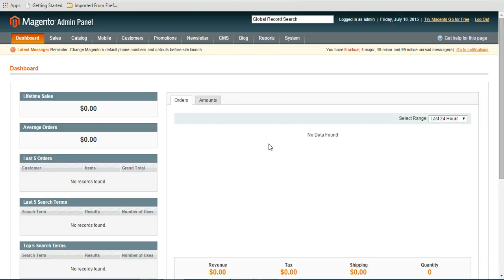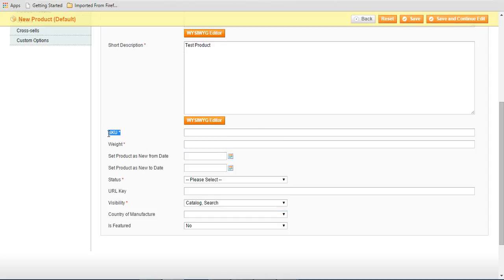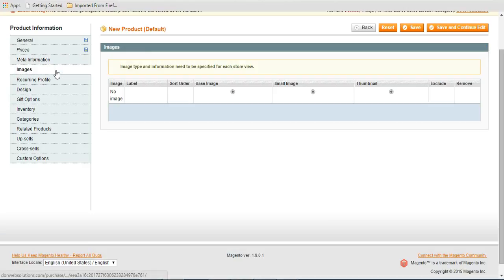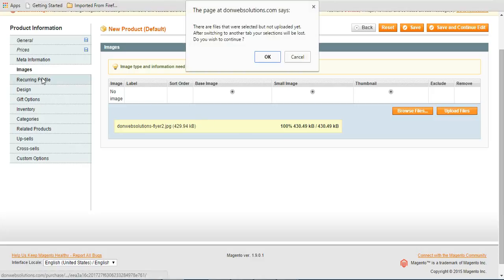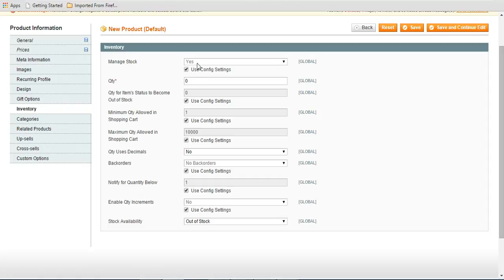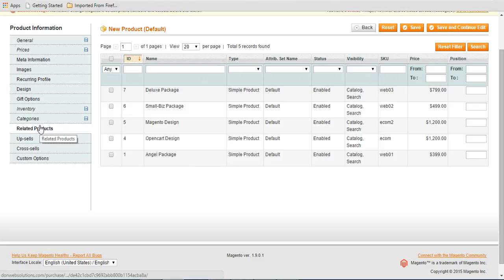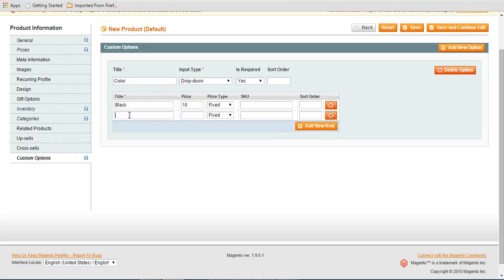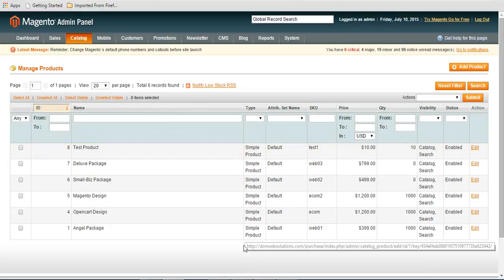How to add simple products in magento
Step by step instructions on how to ad simple products in Magento?
Learn how to add simple Products in Magento.